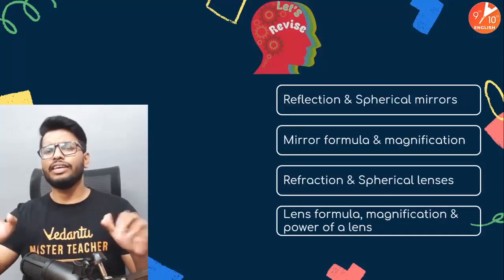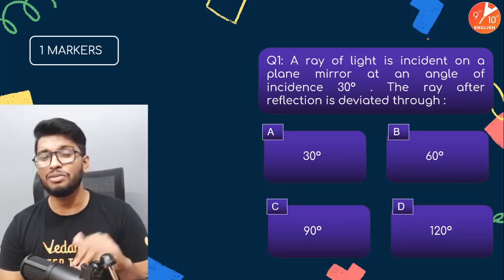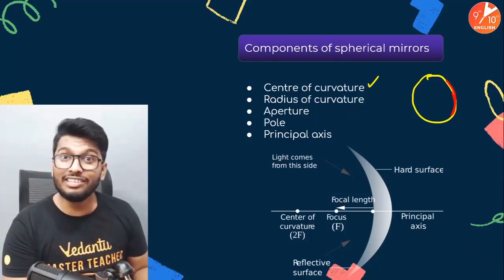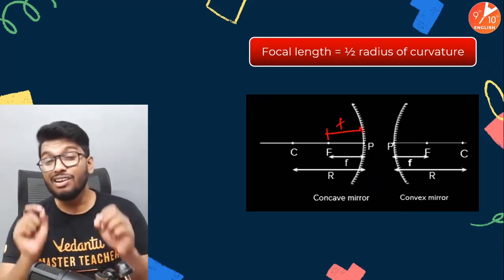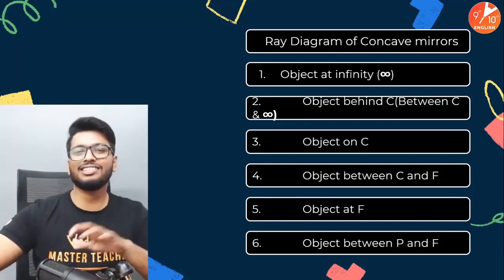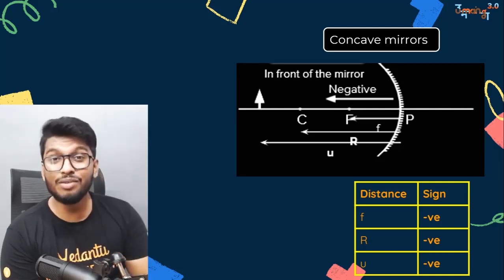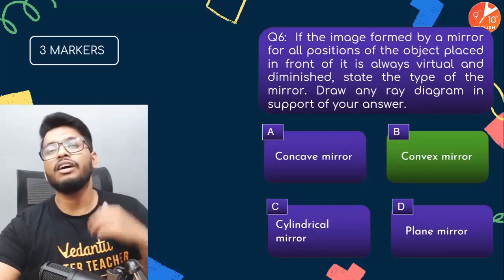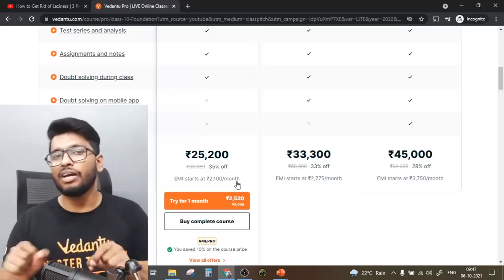Lets Revise L-1[Light - Reflection and Spherical Mirrors] CBSE Class 10 Science Chapter 10 | Term 1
Let's Revise | Light | Reflection and Spherical Mirrors | CBSE Class 10 Physics/Science Chapter 10 | NCERT Solutions for Class 10 Science Chapter 10 | Term 1 | Class 10 Science MCQs. Hey Guys, Revision is stepping back and looking at your Whole Subject. It helps you to remember facts, figures, topics, and methodologies that you have covered from your Particular Subject. So Anoop Sir came with an interesting Lecture that takes you back and Revises from the Light Chapter, Reflection and Spherical Mirrors this topic will be revised in today's session clearly without any doubts, So Do Watch a Complete Session for Better Understanding on "Reflection and Spherical Mirrors"
Keep Watching  @vedantu910english8 Channel for more Revision Topics from Physics!!
                          "𝗥𝗲𝘃𝗶𝘀𝗶𝗼𝗻 𝗶𝘀 𝗮𝗻 𝗜𝗺𝗽𝗼𝗿𝘁𝗮𝗻𝘁 𝗣𝗮𝗿𝘁 𝗼𝗳 𝘁𝗵𝗲 𝗟𝗲𝗮𝗿𝗻𝗶𝗻𝗴 𝗣𝗿𝗼𝗰𝗲𝘀𝘀"

➡️ Topics Covered in this Session:
♦ Reflection and Spherical Mirrors
♦ Light Class 10
♦ Reflection Class 10
♦ Spherical Mirrors Class 10
♦ Light Class 10 CBSE
♦ Light Class 10 NCERT
♦ Light  Class 10 Solutions

Hope you all Liked this video Thanks for Supporting Vedantu 9 & 10 English!!